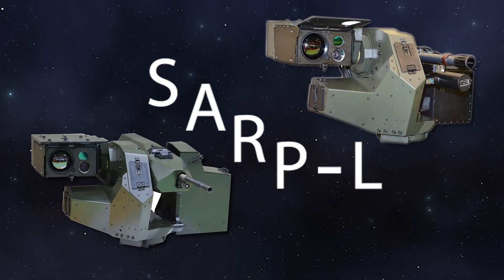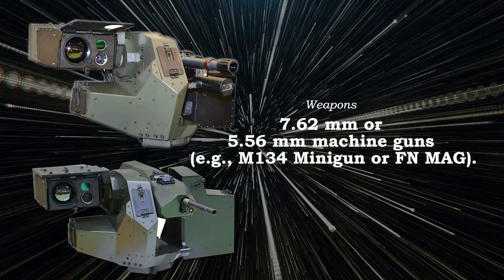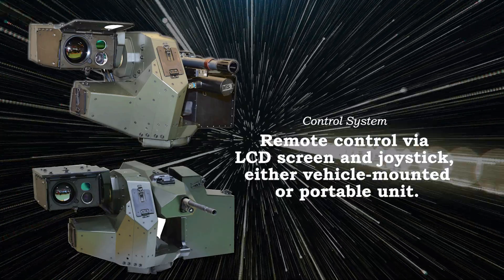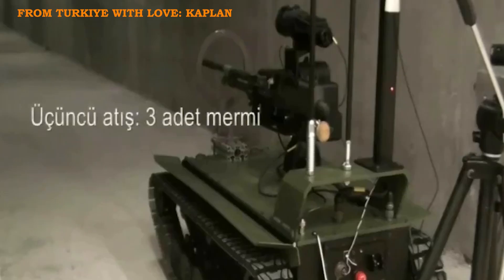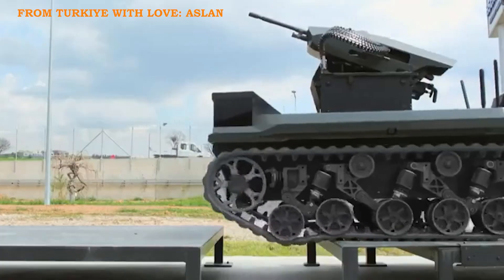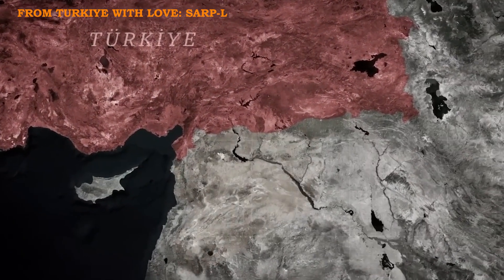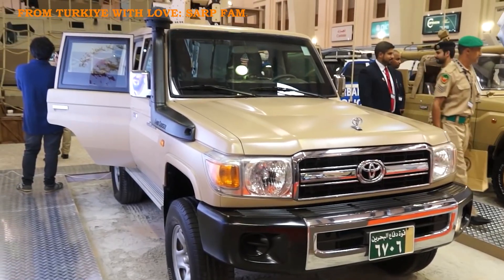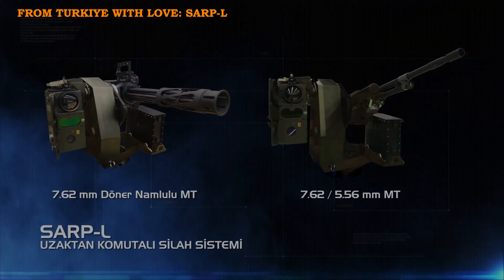Turkish Made: How SARP-L Turns Any Vehicle into a Combat Machine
Welcome to our in-depth exploration of SARP-L, Aselsan’s cutting-edge Lightweight Remote Weapon System designed to redefine precision and versatility on the modern battlefield. Whether you’re a military enthusiast, a defense technology buff, or simply curious about the latest advancements in combat systems, this video dives deep into the features, applications, and strategic importance of the SARP-L in today’s dynamic warfare environment. From urban combat to border security, this compact yet powerful system is making waves in military operations worldwide.

 What is SARP-L?
The SARP-L (Stabilized Advanced Remote Platform – Lightweight) is a remotely operated weapon system developed by Aselsan, Turkey’s leading defense electronics company. Engineered for light machine guns such as 7.62 mm and 5.56 mm, the SARP-L combines advanced electromechanical stabilization with high-precision targeting to deliver unmatched performance. Its compact design and low weight make it ideal for integration into a wide range of platforms, including Unmanned Aerial Vehicles (UAVs), Unmanned Ground Vehicles (UGVs), tactical vehicles, fixed surveillance posts, and border security towers. With its ability to engage both stationary and moving targets while on the move, SARP-L is a versatile solution for modern combat scenarios.

 Key Features of SARP-L
The SARP-L is packed with innovative features that set it apart as a leader in remote weapon systems. Here’s what makes it stand out:
High-Precision Targeting: Equipped with gyro-aided stabilization, SARP-L ensures pinpoint accuracy, even in challenging conditions or while the platform is in motion.

Day and Night Imaging: Advanced electro-optical systems enable operation in all lighting conditions, enhancing situational awareness.

Automatic Target Tracking: The system’s computer-based fire control and automatic target tracking capabilities allow operators to engage threats with minimal effort.

Laser Range Finder: Integrated for accurate ballistics, ensuring precise shots every time.

Lightweight Design: Weighing significantly less than traditional systems, SARP-L is perfect for platforms where weight is a critical factor.

Versatile Weapon Integration: Compatible with 5.56 mm and 7.62 mm machine guns, offering flexibility for various mission profiles.

Rugged Durability: Complies with MIL-STD-810F and MIL-STD-461E standards, ensuring reliability in extreme temperatures (-32°C to +55°C) and harsh environments.

Remote Operation: Enhances operator safety by allowing control from a secure location, reducing exposure to threats.

 Applications on the Battlefield
The SARP-L’s versatility makes it a critical asset across a wide range of military applications:
Urban Combat: Its compact size and precision make it ideal for navigating tight urban environments, engaging threats with minimal collateral damage.

Border Security: Deployed on towers and fixed posts, SARP-L provides continuous surveillance and rapid response to intrusions.

Unmanned Platforms: Integrated into UAVs and UGVs like Aselsan’s ASLAN, SARP-L enhances autonomous operations with high firepower.

Air Defense: Paired with advanced detection systems, SARP-L can counter micro-UAVs and other aerial threats.

Tactical Vehicles: Mounted on armored vehicles, it offers mobile fire support for ground forces.

 Global Reach and Proven Success

 Combat-Proven Performance
The SARP-L has been tested in real-world scenarios, proving its reliability in asymmetric warfare and high-intensity conflicts. Its ability to engage moving targets while mounted on moving platforms ensures operational flexibility. In 2021, Aselsan adapted the SARP platform to fire 40 mm ATOM high-velocity airburst grenades, demonstrating its capability to counter micro-UAVs when paired with drone detection systems. This adaptability makes SARP-L a critical tool for addressing emerging threats like drone swarms.

 Why SARP-L Matters for Modern Warfare
In an era where speed, precision, and operator safety are paramount, the SARP-L delivers on all fronts. Its lightweight design reduces the logistical burden, allowing forces to maintain agility and mobility on the battlefield. The system’s integration with advanced fire control systems and surveillance technology enhances situational awareness, enabling faster decision-making. Whether protecting critical infrastructure or supporting ground troops, SARP-L is a force multiplier that aligns with the demands of 21st-century warfare.